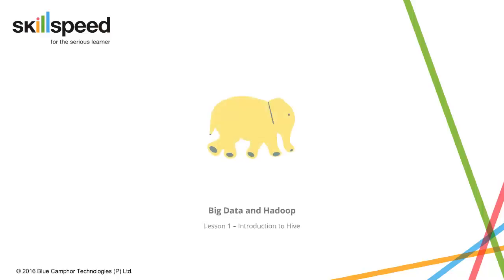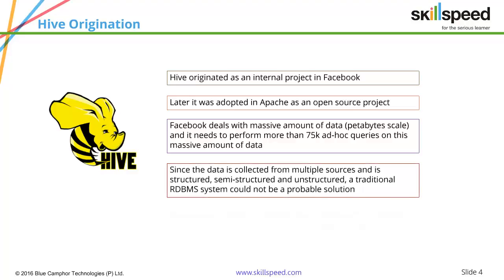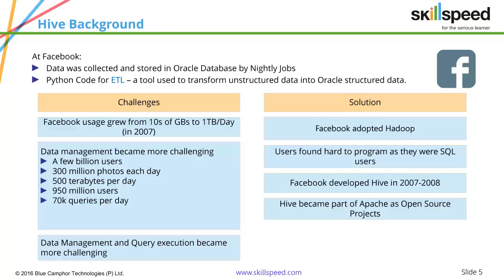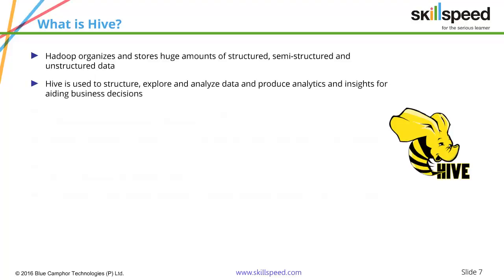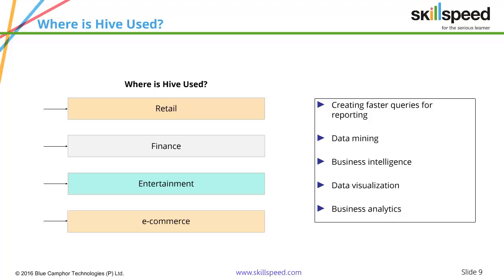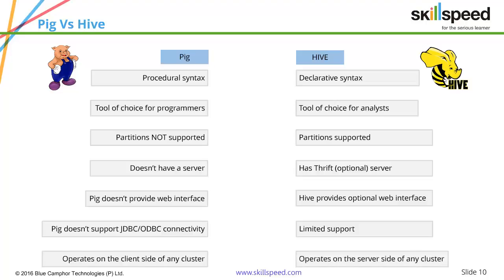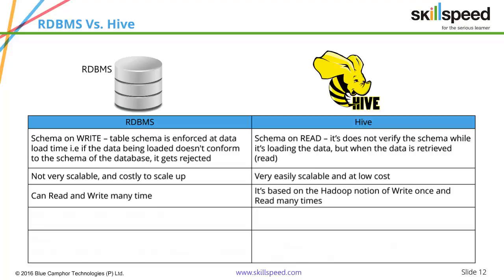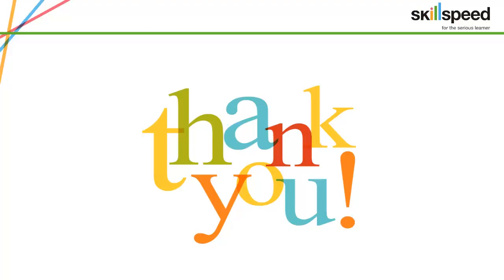Hive Introduction | Hadoop Hive Tutorial for Beginners | Hive Architecture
In this Hadoop Hive tutorial for beginners, the following concepts will be covered:

✓ Hive Origination
✓ Hive Background
✓ Hive Applications
✓ What is Hive?
✓ Hive Use-Cases
✓ Limitations of Hive